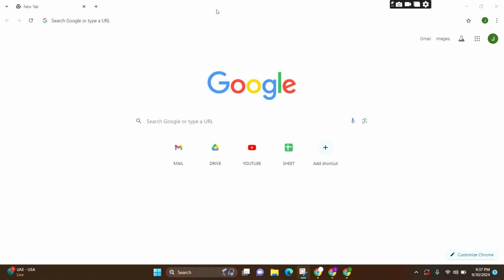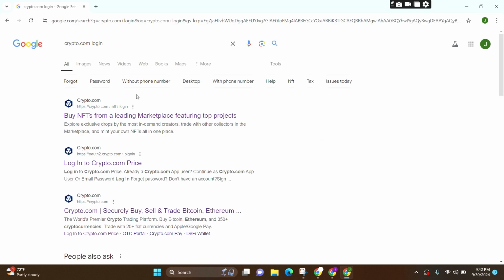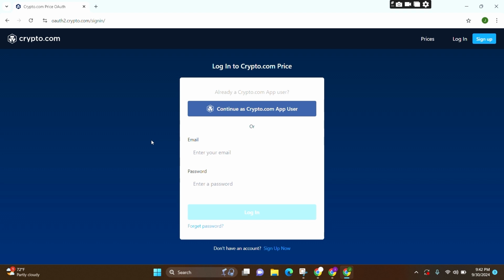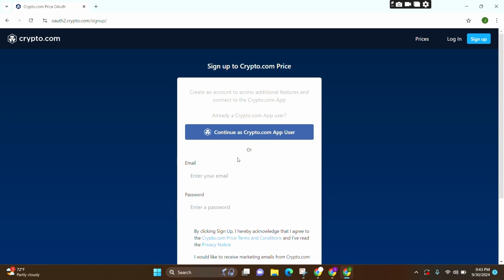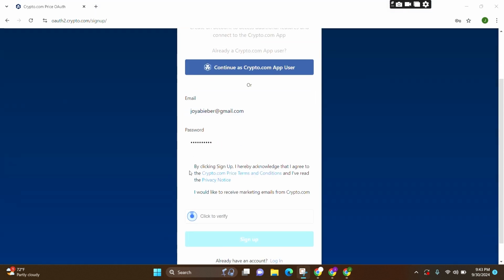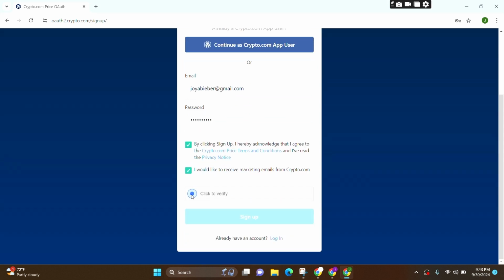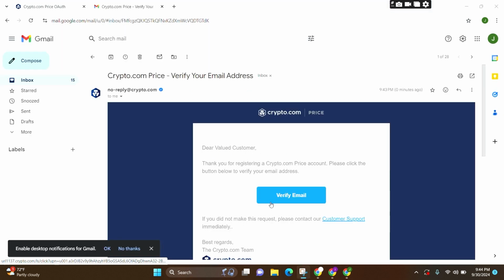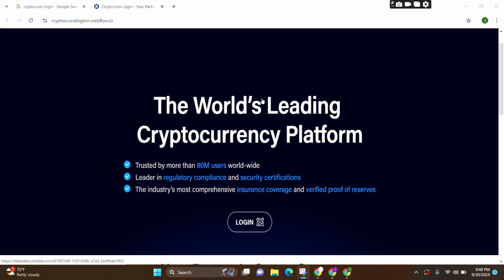How To Sign Up Crypto.com Account 2024 | Create/Register Your Crypto.com Account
"How To Sign Up Crypto.com Account 2024 | Create/Register Your Crypto.com Account" - A Tutorial Video by Guide Hub.

In this video, you'll learn how to sign up for a Crypto.com account in 2024. Follow the simple, step-by-step instructions to create your account and start accessing the world of cryptocurrency trading and management. We cover everything from downloading the app, entering your details, and completing the registration process. Perfect for beginners who want to get started on Crypto.com.